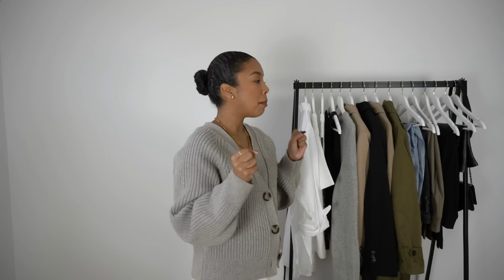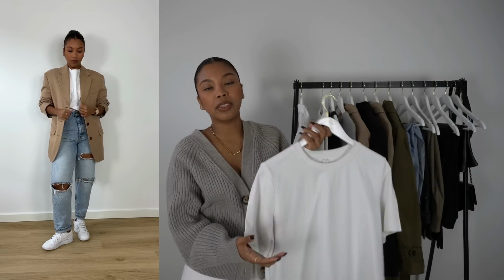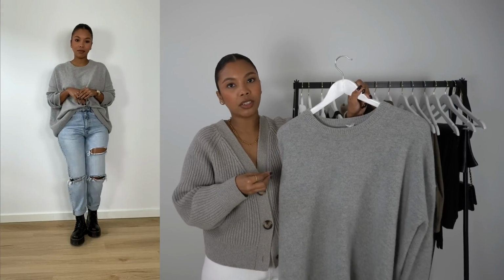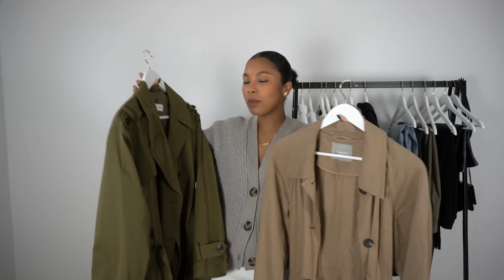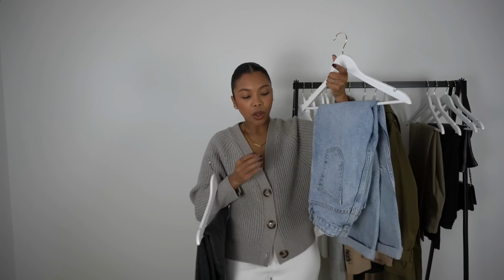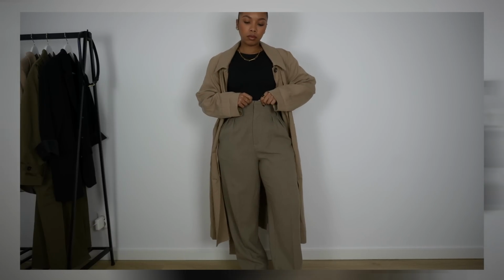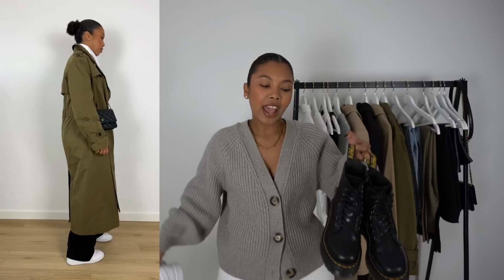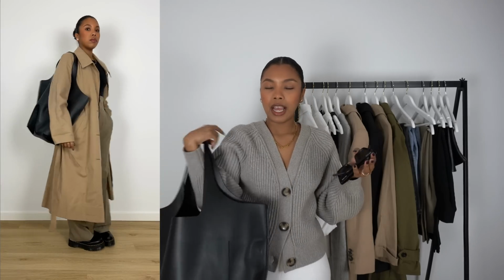How Many Pieces Should Be In A Spring Capsule Wardrobe?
Are you ready for spring as I am? Then this video is for you. Get your spring wardrobe ready today!
Scroll down for the links to the items shown in this video.

ITEMS WORN IN VIDEO (in order of appearance)
White shirt
White shirt (alternative)
White t-shirt
Black bodysuit (alternative)
White tank top
Tank top (alternative)
grey cashmere sweater
Beige blazer
Black blazer
Khaki trench (similar)
Beige trench
Light blue jeans (alternative)
Black jeans
Black trousers
Brown trousers (alternative)
Black skirt
Black boots
White sneakers
Black sunnies
Black belt
Tote bag

JEWELRY DETAILS
MK watch
Eternity ring with diamonds
Snake chain necklace

FILMING EQUIPMENT STARTER KIT
MY MAKEUP FAVORITES
THE BEST AMAZON FINDS

BODY MEASUREMENTS
Height: 5’1 (154cm)
Weight: 130 lbs (59kg)
Bust: 31.5 inches (80cm)
Waist: 27.5 inches (70cm)
Hips: 41.7 inches (106cm)

Editor: @shielasimonet